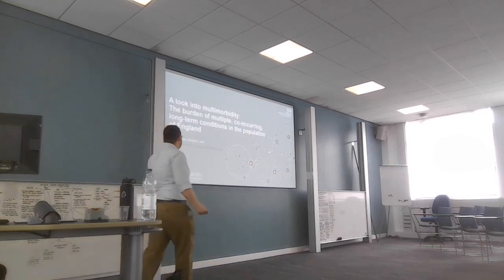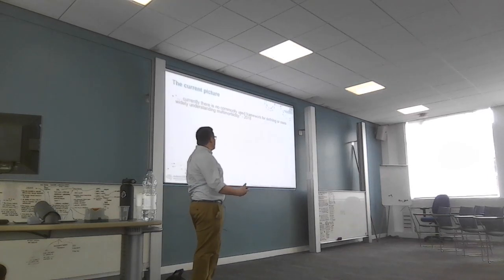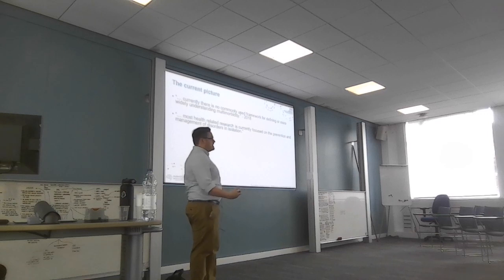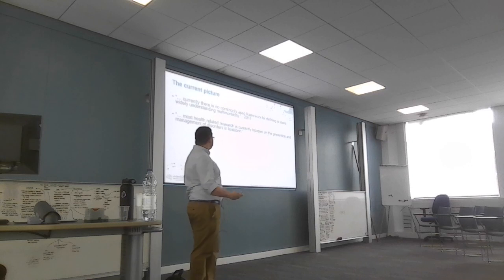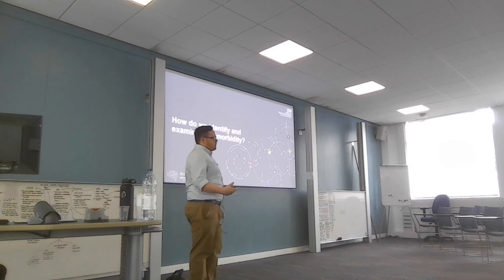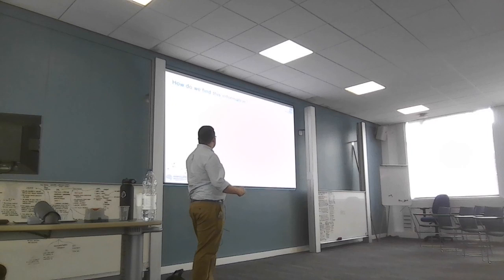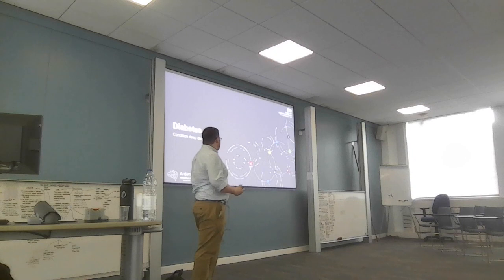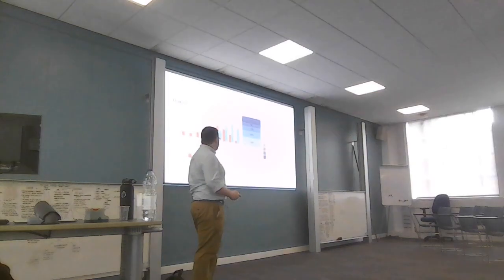A look into multimorbidity: the burden of multiple, co-occurring, long-term conditions in England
Alex Owens, of NHS Arden and GEM CSU, presents at the first national Health and Care Analytics conference 2023.